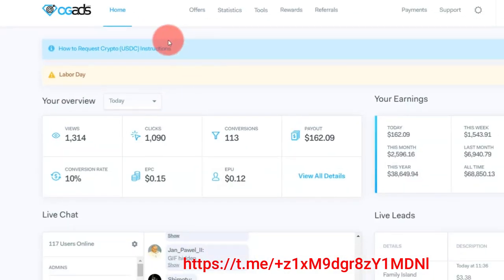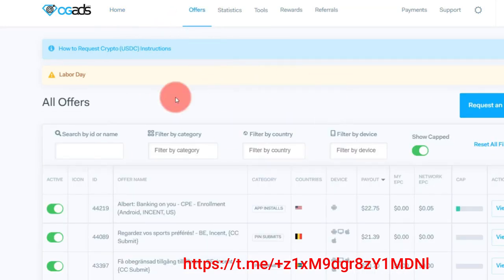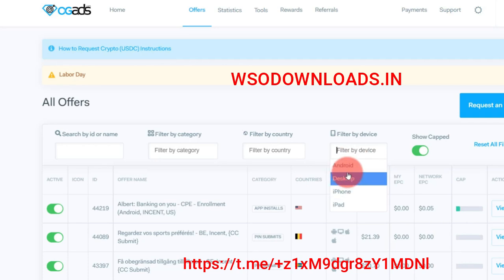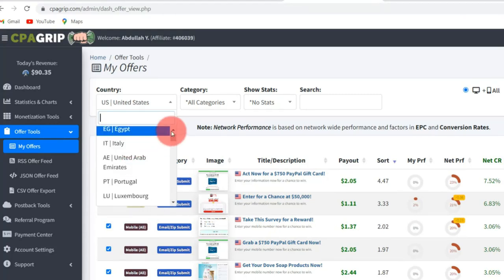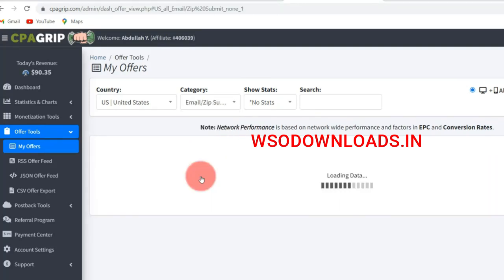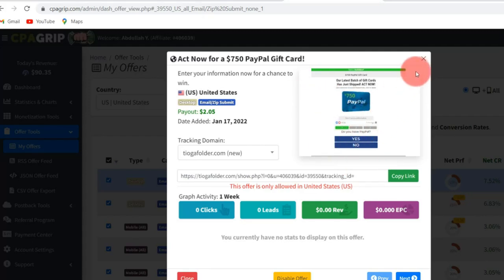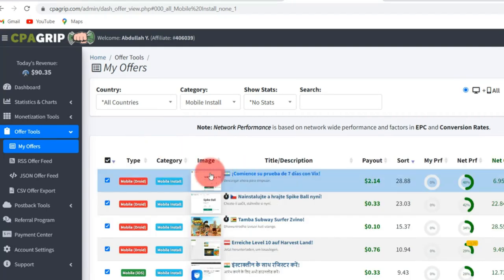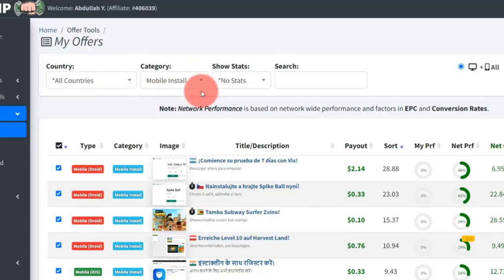Choosing The Right Category For Dropshipping Product ( PART 2 )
Indian Dropshipping Masterclass for Beginners

Apply for our Indian Drop-Shipping mentorship program:
Join my WhatsApp channel to get my unfiltered thoughts about money, business and life:

I use the tool ' MINEA ' to do research for my business before I create ad copy or launch a new product. It has in-depth options for detailed research processes on different platforms like Pinterest, Facebook, and TikTok. I can see various Ads that people are running for their own brand.
Timestamps

0:00 Intro
0:50 How does Indian dropshipping work?
1:50 How to conduct product research?
9:19 How to build your store?
13:08 How to structure and run ads?
15:54 How to manage RTOs and operations?
18:31 How much profit is possible?
20:23 Outro